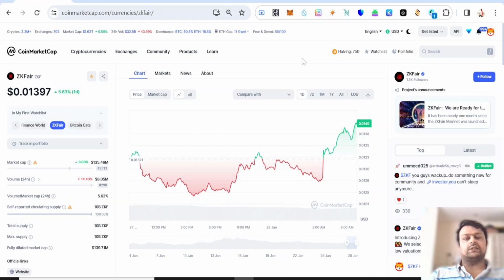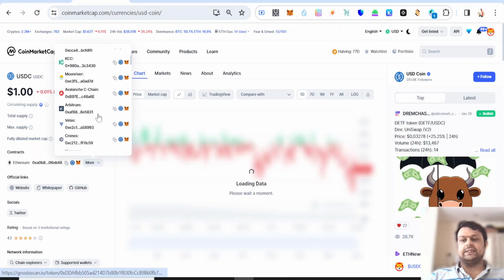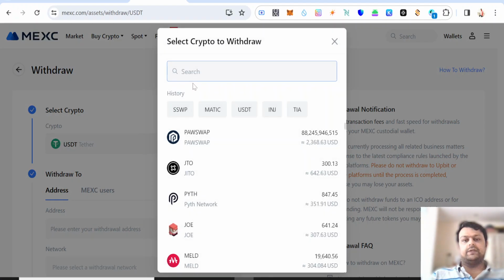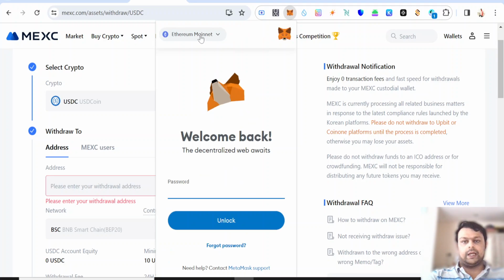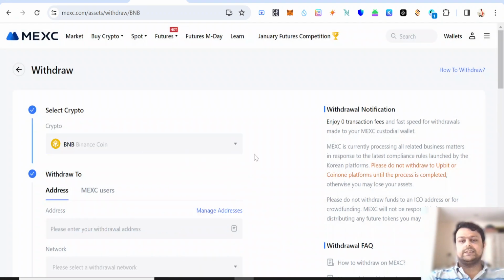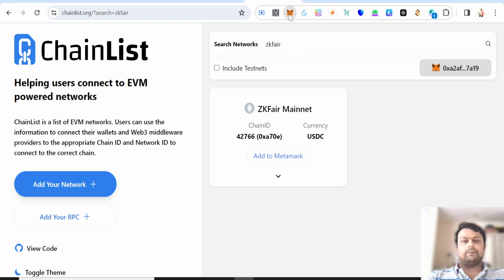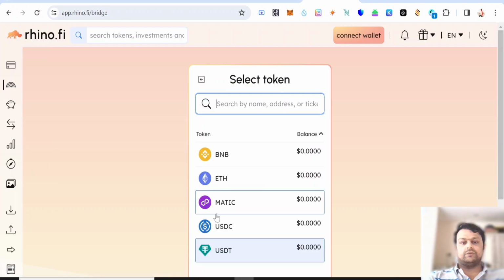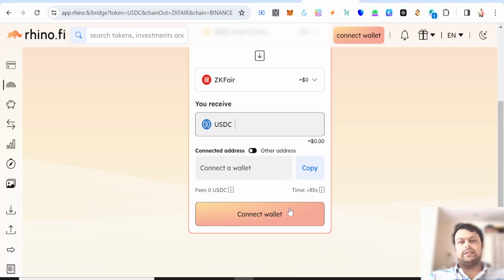How To Transfer or Bridge USDC To ZkFair Network From Any Network on Metamask